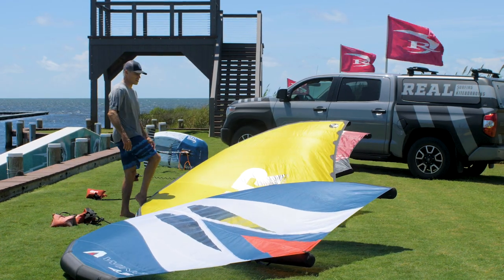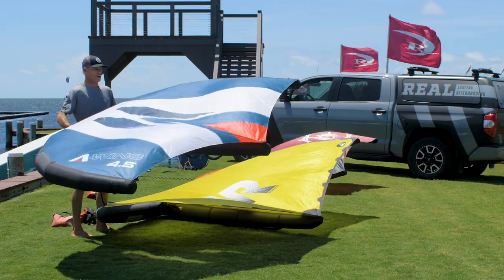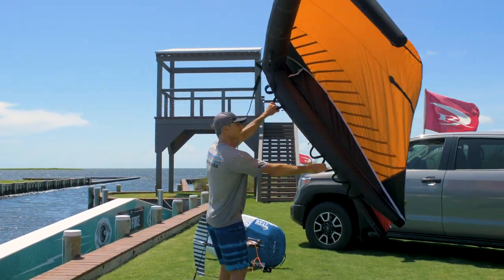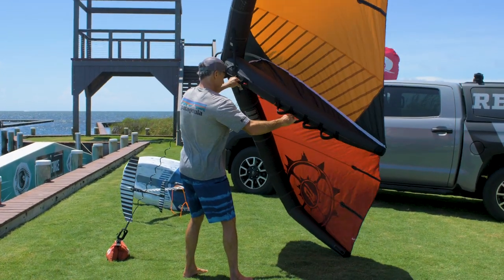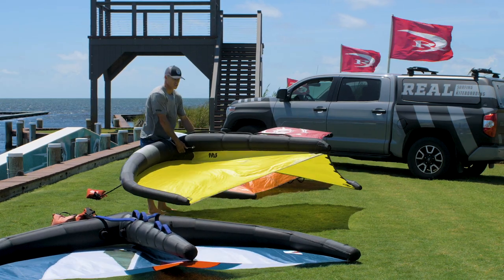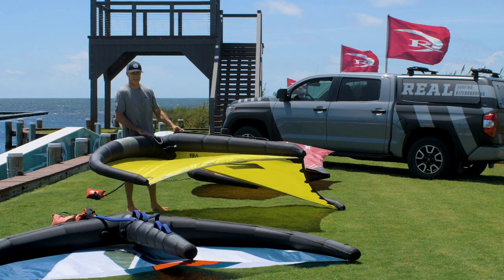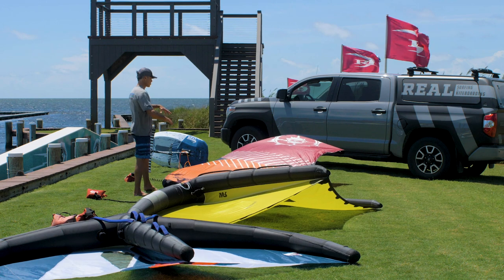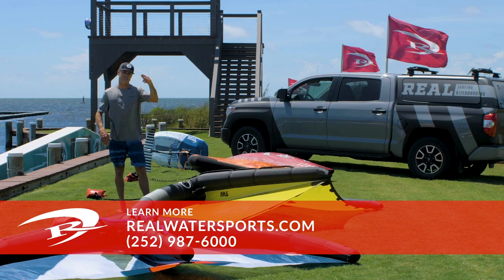Wing Off: Armstrong A Wing vs. Wing Ride Model III vs. SlingWing V2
Matt Nuzzo rides and reviews three wings in the Foil Garden: The Armstrong A Wing 4.5m, the Wing Ride Model III 5m, and the SlingWing V2 5.4m.